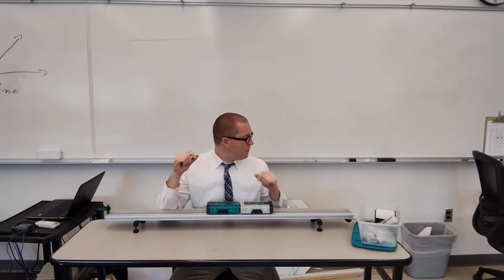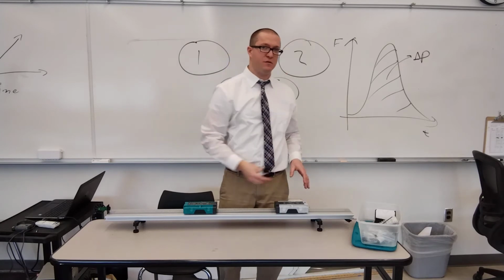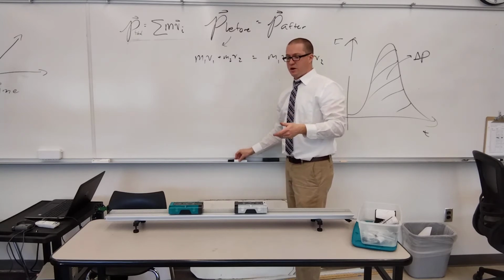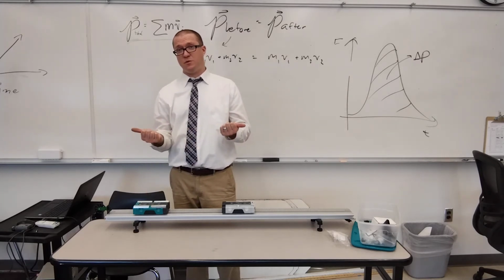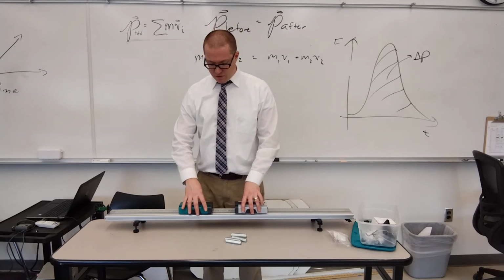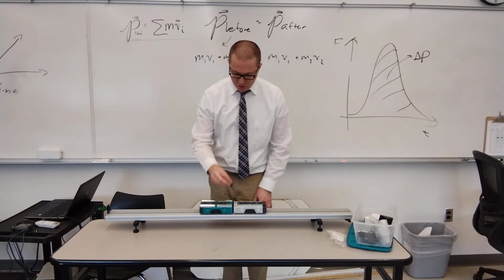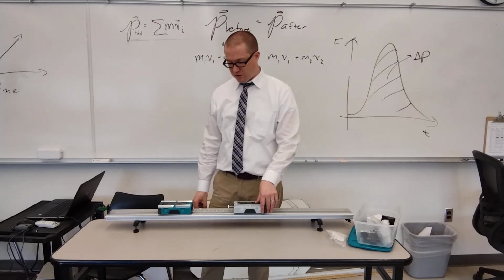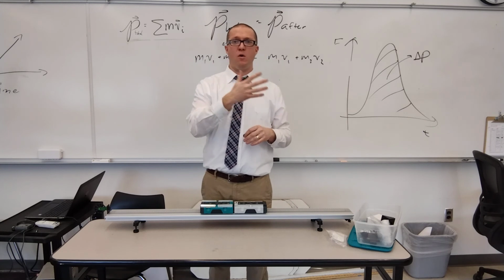AP Physics C - Introduction to Collisions